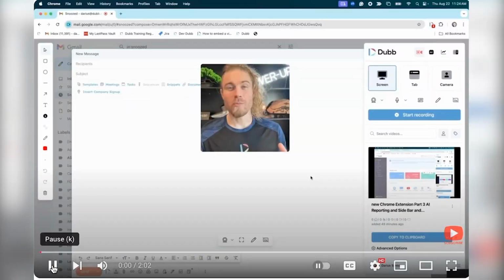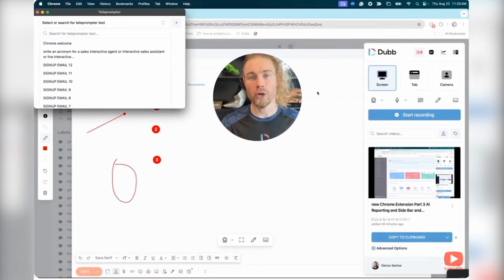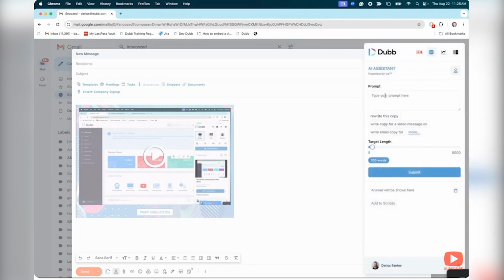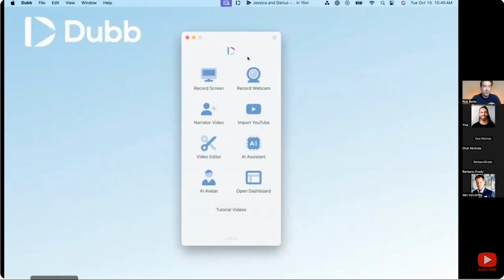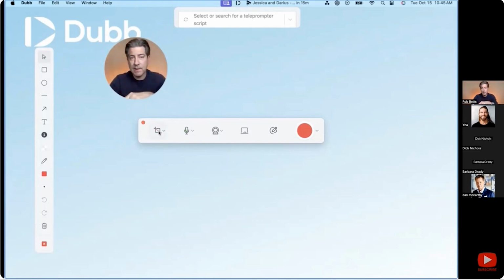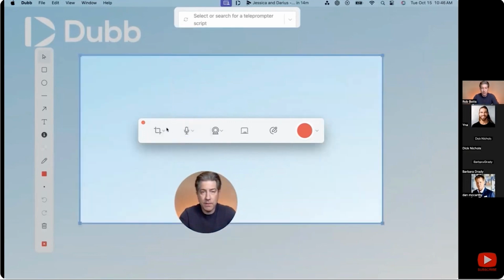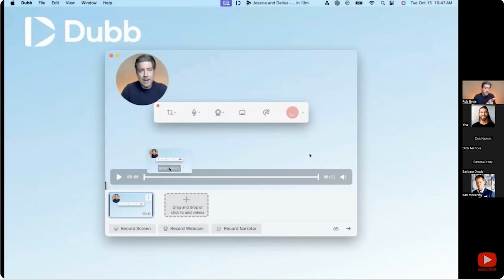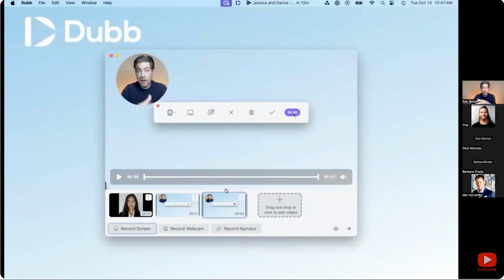Screen Recording: Step by Step Guide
Discover how to use Dubb's Screen Recording feature ) to create impactful videos for tutorials, presentations, or outreach. Simple, efficient, and powerful!

About Dubb
Dubb is the sales operating system that gets you more connections, conversations, and conversions. The platform includes everything you need to make an impact in your sales including video messaging, email/SMS campaigns, workflows, and a CRM replacement or add-on. Get the Dubb mobile app, desktop app, Chrome Extension, and website dashboard to increase your sales today.